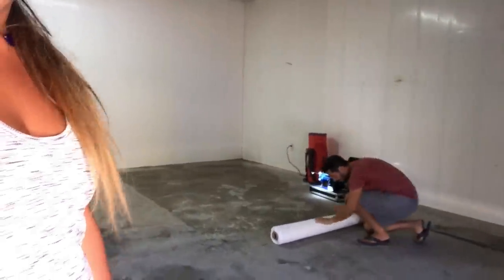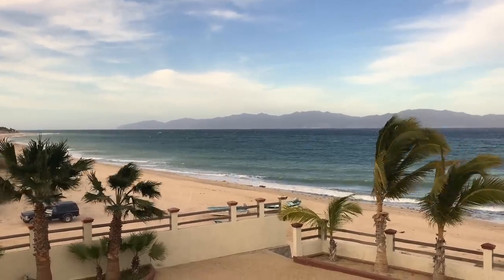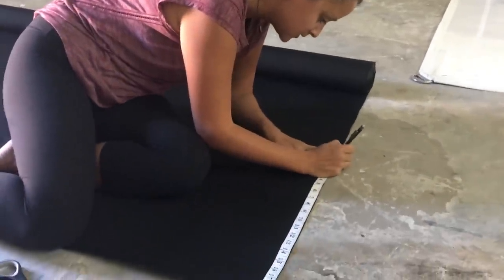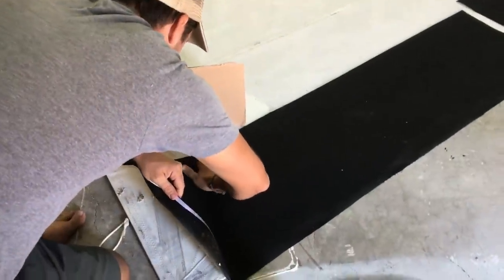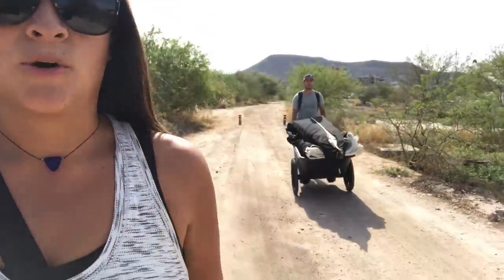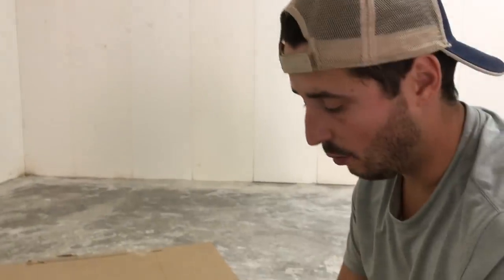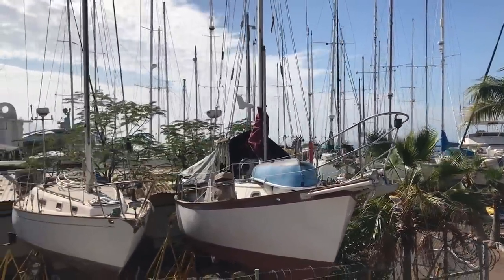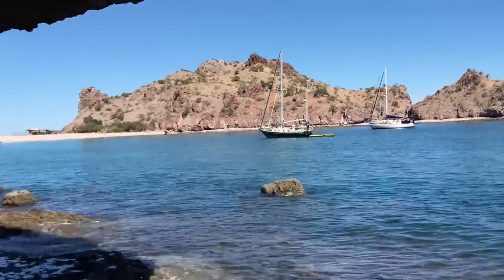Build Your Own Sails and Sail Pack - Wandersailing 20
In this episode, we built our own headsail from a Sailrite kit while being in Mexico. This is not really a tutorial, but mostly to give you a small idea of what it entails to tackle a similar project. After spending 9-10 days building the headsail and making a new sail pack, we have to haul out the boat again to inspect the rudder.

Drone footage: DJI Phantom 3 Pro (filmed in 1080p)

Jeff Kalee Ft. Andrew - Applepie
Jeff Kalee - Light ft. Pryce